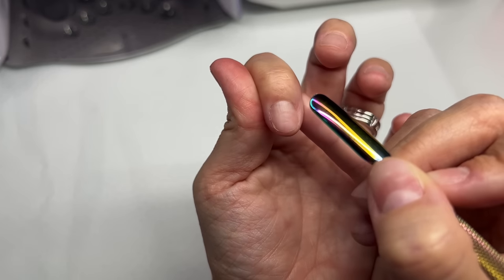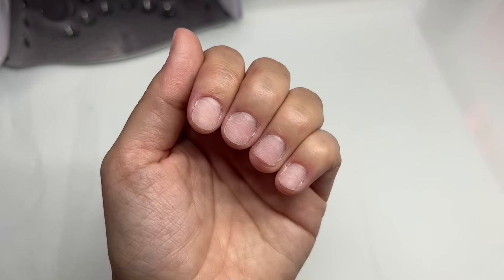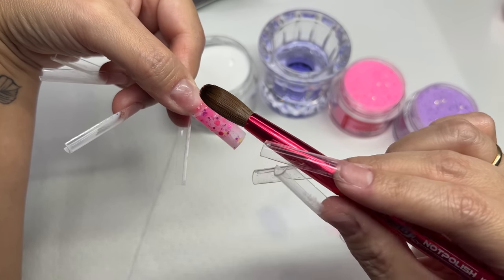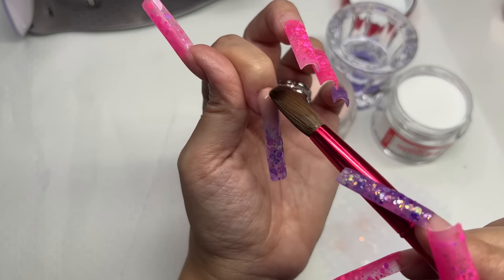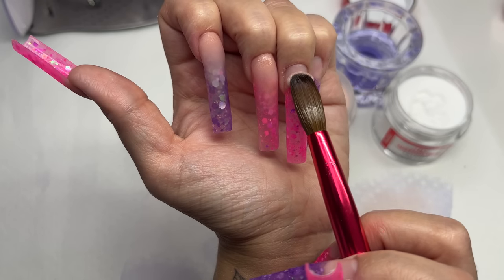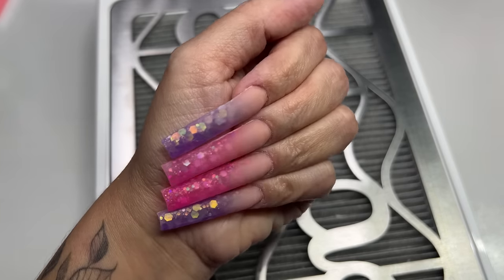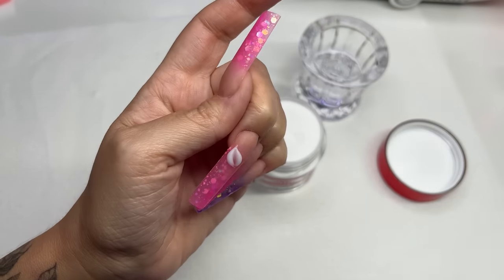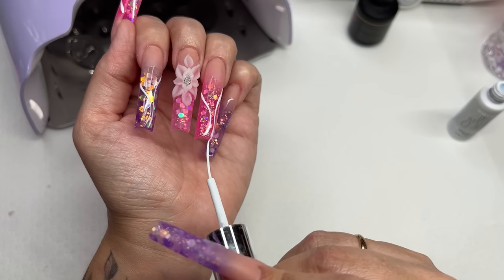Long Acrylic Nails Tutorial | Ombré | 3D Nail Art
Hola! Check out this all in one nail tutorial. I cover ombré, encapsulated glitter, 3D nail art and hand painted nail art. It’s good to be here! I hope you enjoy the video and its helpful. Xo Jammy 💜

Code - JAMMY10

Code - JAMMY10

Code - JAMMY15

Amazon Storefront Nail Products -
 *pana and other nail Products I’ve shared*